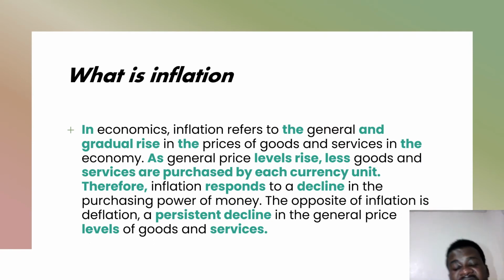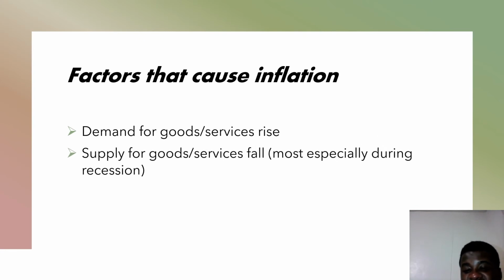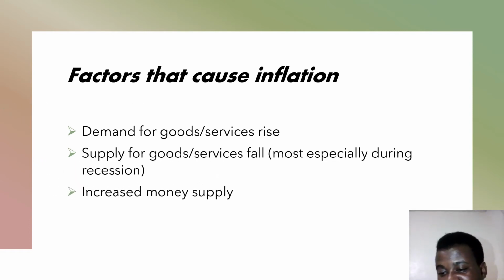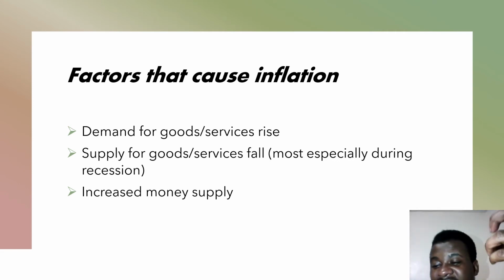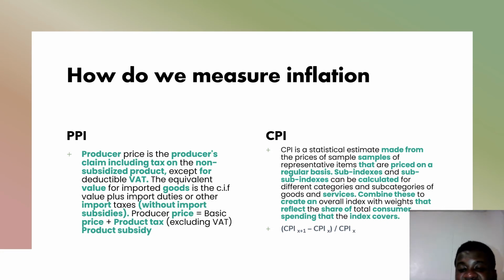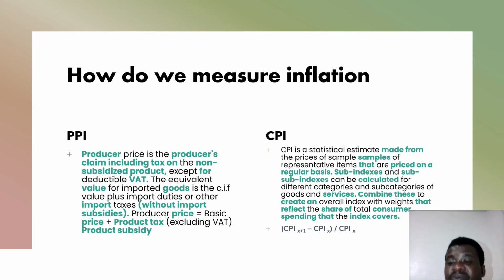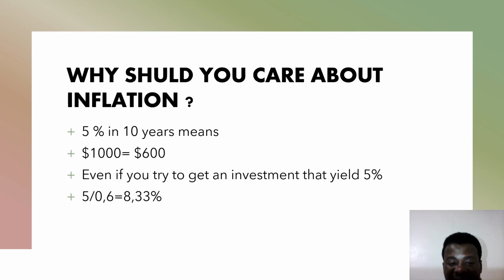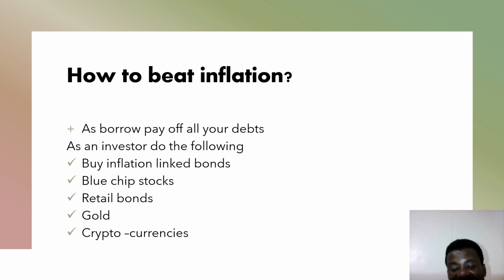How to beat inflation in 2022?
Short-term inflation usually does not have a negative impact on stock prices, but we can see that imminent inflation expectations are raising interest rates. Rising interest rates  usually have a negative impact on stock prices.
 The reason is simple. For example, suppose the interest rate offered by the bank  is 12% of your money and there is no risk.
 and you know that the stock market has historically returned 8%, but that comes with risks. Logically, if you can beat the market without the 12% risk, you're investing money in the bank,  not  the stock market, with that 12%  return. As of
, interest rates are not 12%, but rising interest rates or rising yields elsewhere create a chain reaction effect in which investors, especially institutions, shift funds based on  yields and interest rates. Even small fluctuations in interest rates and returns can make a big difference in the allocation of investment funds.
 Therefore, in the short term, inflation can affect interest rates. Higher interest rates are usually closely associated with lower stock prices. When interest rates are low, watch the stock price go up.
 For the long-term effects of inflation, most financial planners assume an average inflation rate of 23%. This means that in the long run you should aim for at least 23 % of money or raise your salary at work. Or increase your income by about 2% per year. In fact, if you can consistently invest in yourself, you may find that your income is growing faster than inflation.

Here are book recommendation :
Pay back your debts
Gold books :